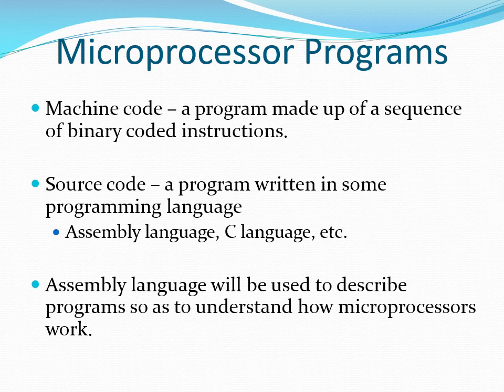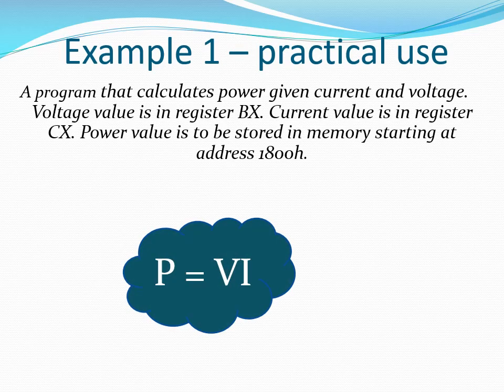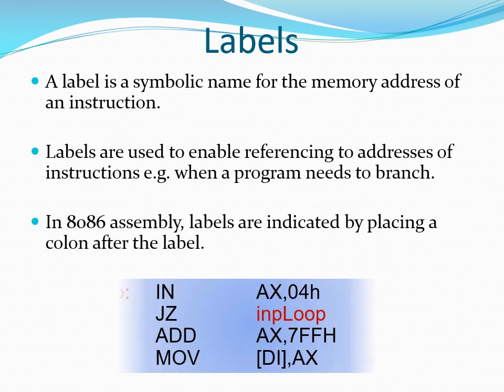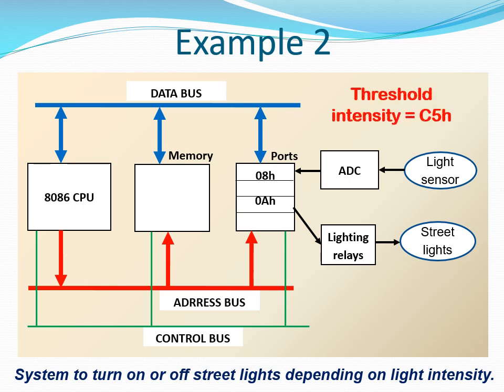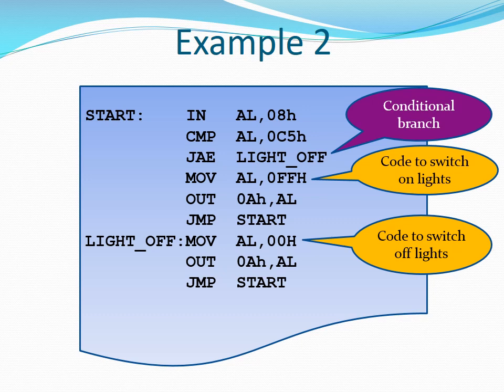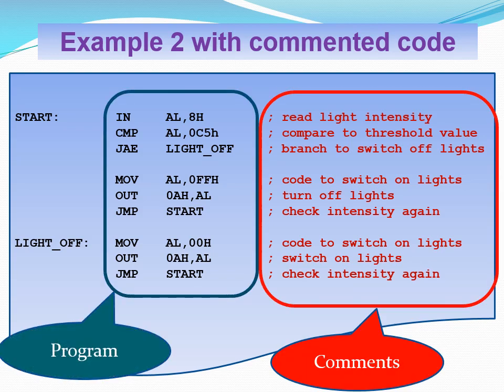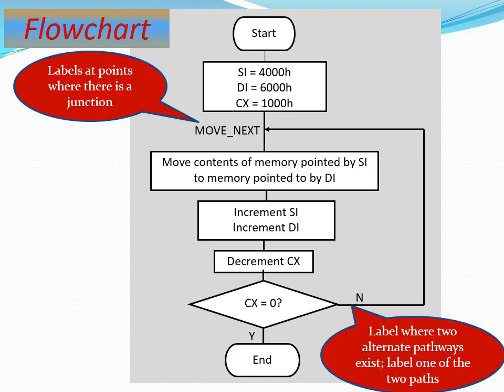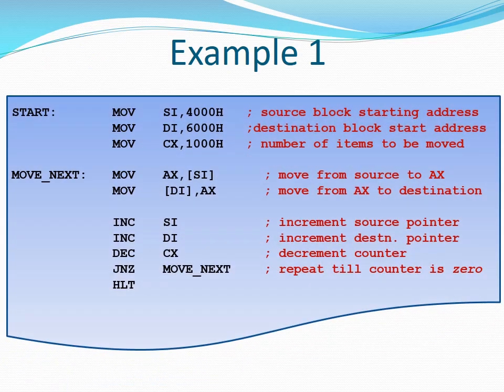Lecture 9a Microprocessor Programs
This lecture introduces Microprocessor programs and based on assembly language.  It was initially developed for NUST, Zimbabwe lectures.